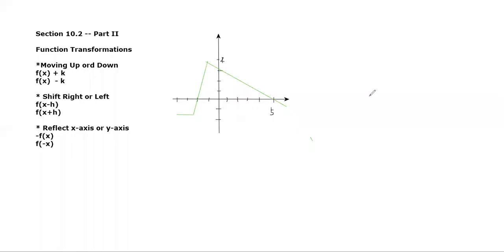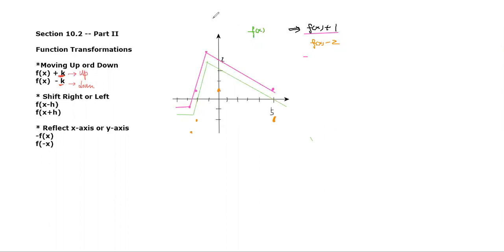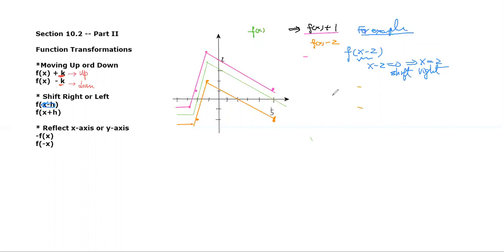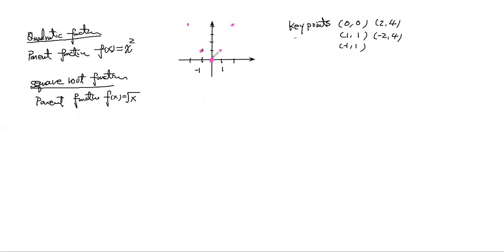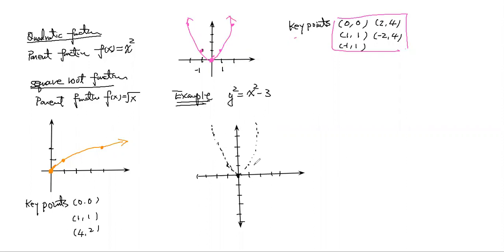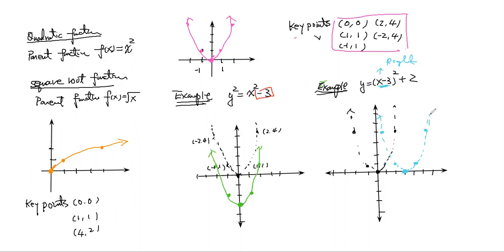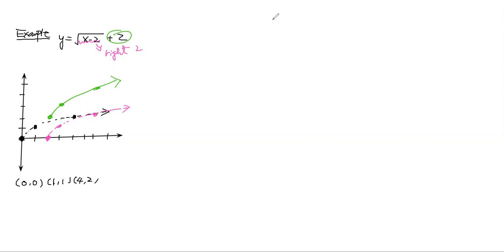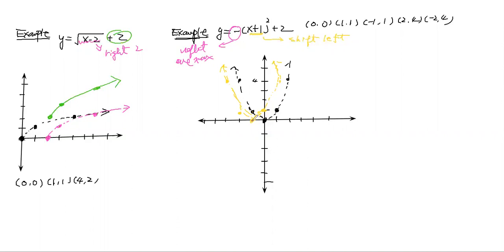Math 1324 Section 10 2 Part II